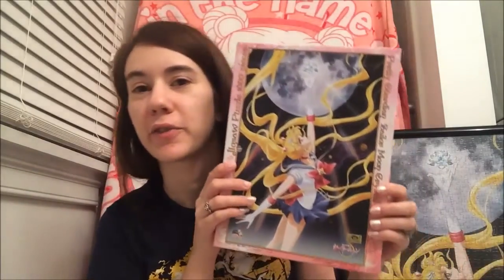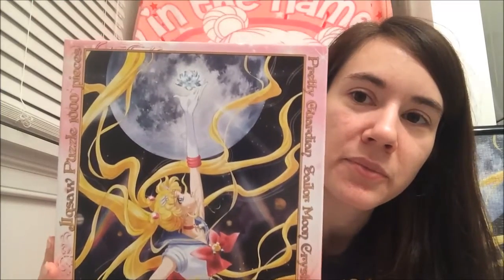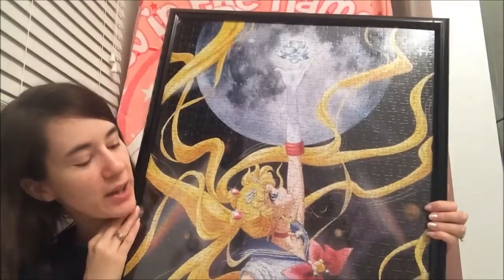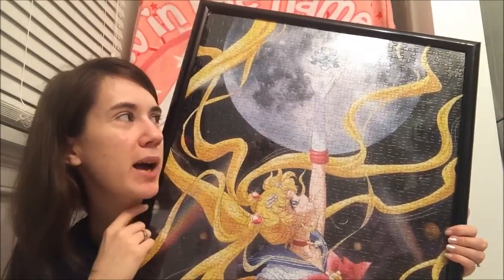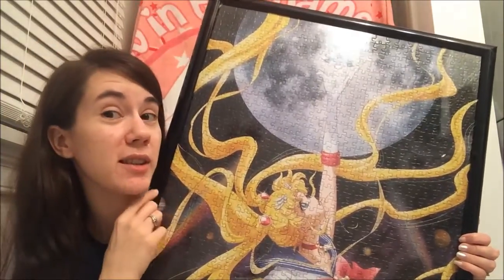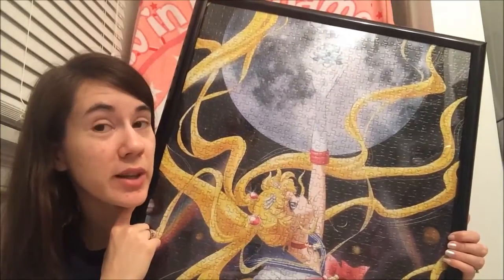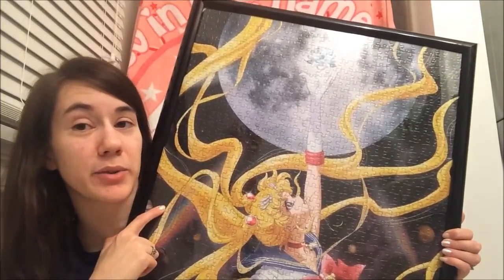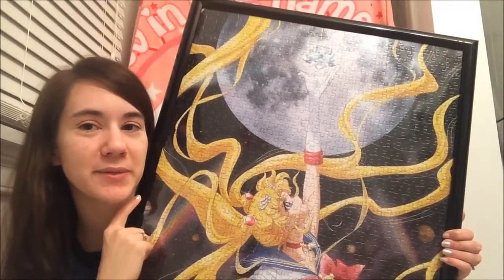Sailor Moon Crystal 1000 Piece Puzzle Review セーラームーンクリスタル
Here is my review of the first Sailor Moon Crystal 1000 piece puzzle by ArtBox. I bought it from AmiAmi and paid around 25$ for it.. The best place to find her would be from AmiAmi, J-List, Mandarake, and YJA!.

Want to send me MAIL? Here is my address:

Samara W.